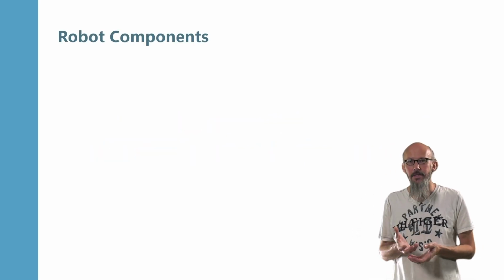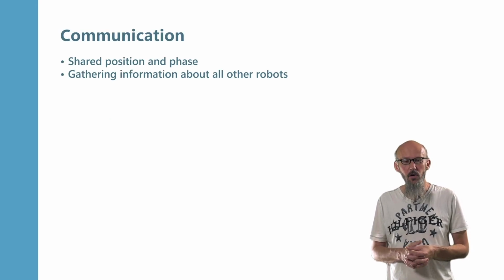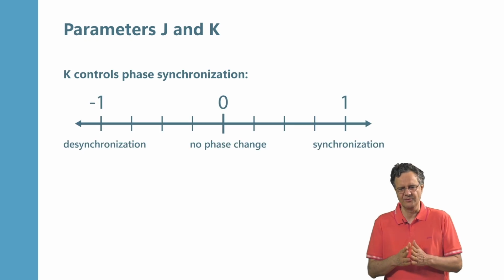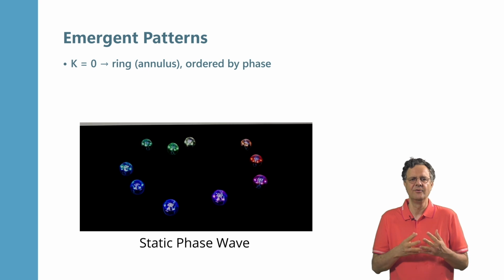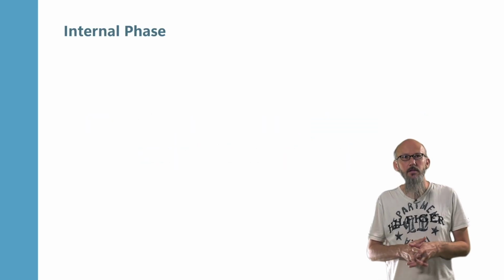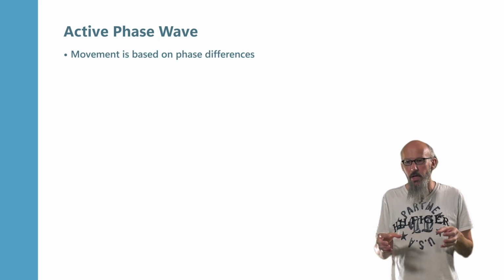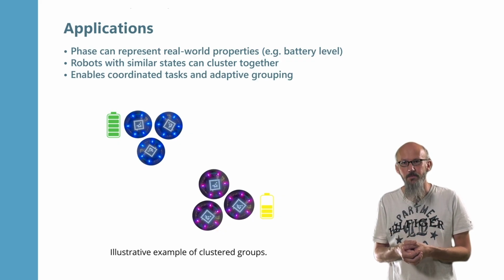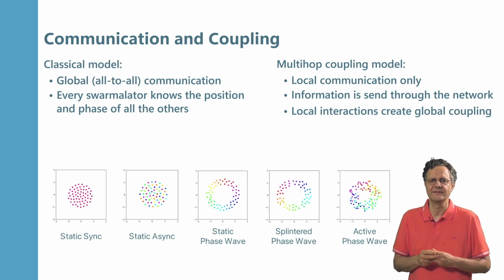Swarmalator robots: How do they work?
Swarmalators intertwine two basic forms of collective behavior in nature: swarming and synchronization. Scientists around the globe advance swarmalator theory and explore applications across a range of fields, including robotics.

This video gives an insight into swarmalator robots, featuring interviews with Christian Bettstetter, Kevin O'Keeffe, and Udo Schilcher. They explain the basic principles of swarmalator systems and how we implemented them in our swarm robotics laboratory. The three researchers also state how robots communicate and coordinate their movements to form a variety of collective patterns.

Contents:
00:00:00 - Introduction
00:00:15 - Speakers
00:01:18 - What are the essential components of a single robot in the swarm?
00:01:59 - How does programming help robots coordinate their movement?
00:02:35 - What are the two parameters and how do they affect swarm formation?
00:03:15 - How do J and K combinations influence swarm patterns?
00:03:53 - Who invented the name Swarmalator?
00:04:06 - Were there any challenges while inventing the swarmalator model?
00:04:24 - What is the internal phase and why is it important?
00:05:41 - How do robots communicate to ensure coordinated swarming?
00:06:23 - Where can self-organizing robot swarms be used?
00:07:01 - Outro

Idea and supervision:
Christian Bettstetter

Interviews with:
Christian Bettstetter
Kevin O'Keeffe
Udo Schilcher

Editors:
Christian Bettstetter
Cecilia Clay-Amlacher
Anna Lena Farys
Arina Lukasheva
Matteo Rigotti

Lab development:
Marcus Schref
Arina Lukasheva

Made at:
University of Klagenfurt

Hardware platform:
Sphero BOLT+ (@gosphero)